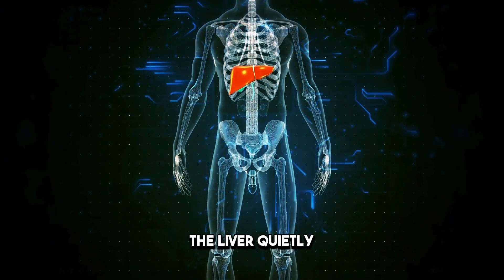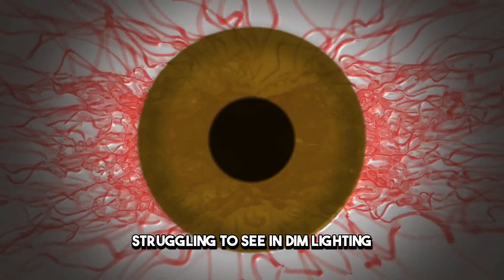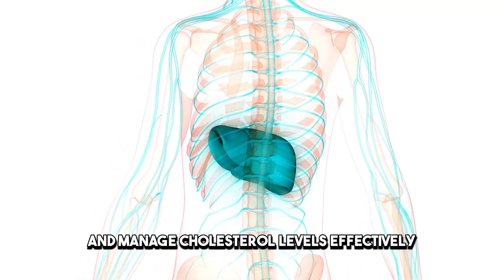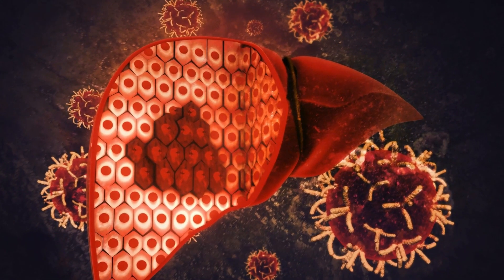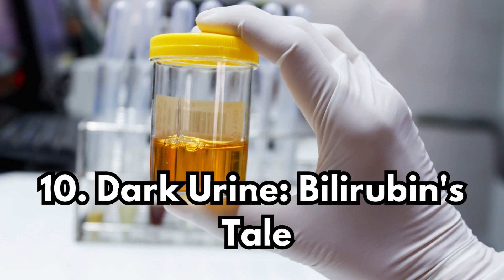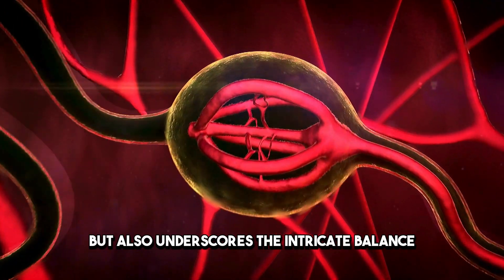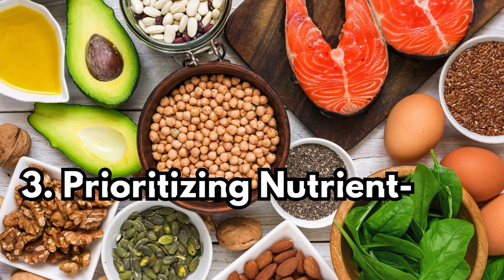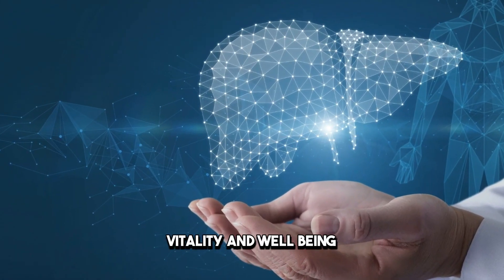LIVER is DYING! 12 Weird Sign of LIVER DAMAGE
👀 Is your liver signaling distress? Discover "12 Weird Signs of Liver Damage" in our insightful guide! From unusual fatigue to unexplained weight loss, delve into peculiar symptoms that may indicate liver health issues. Whether it's changes in skin tone or abdominal discomfort, recognize the warning signs and prioritize your liver's well-being. Stay informed and take proactive steps towards a healthier lifestyle! 🌟👨‍⚕️